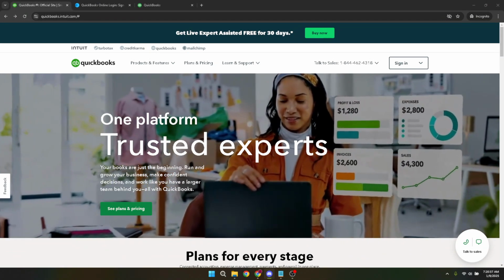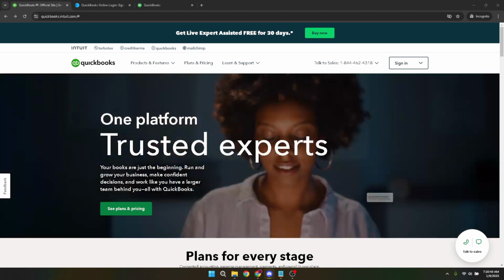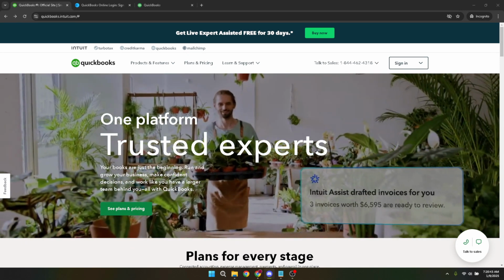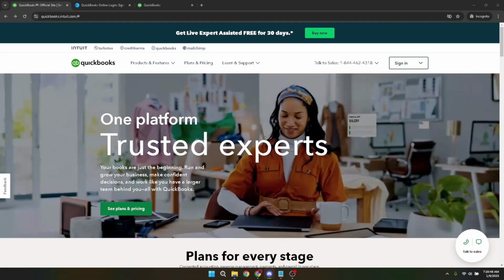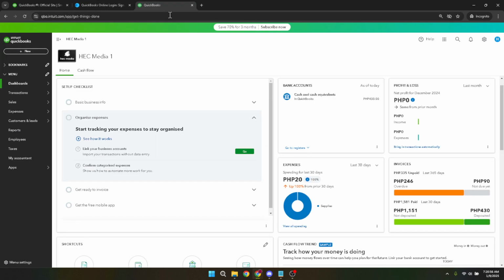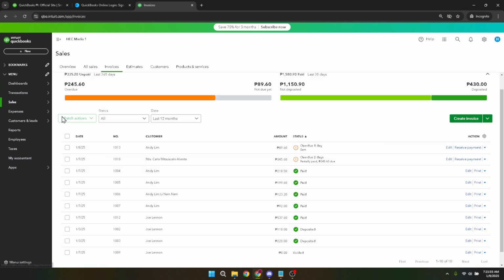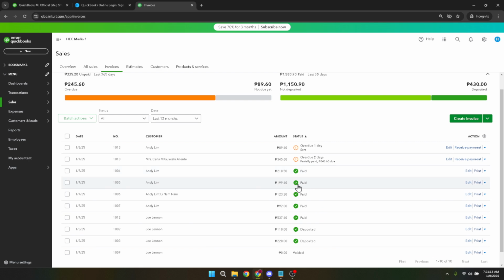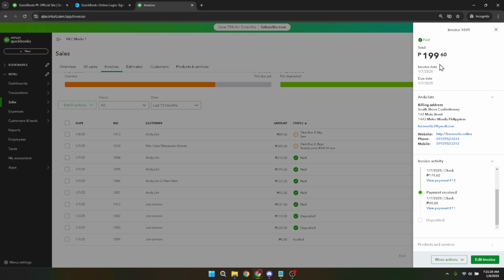How to View Quickbooks Invoices (Full 2025 Guide)